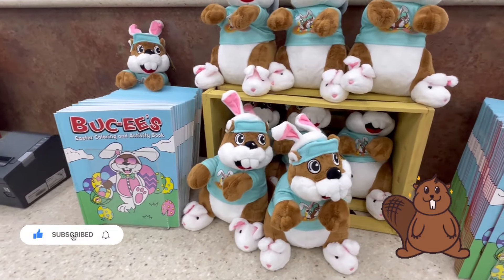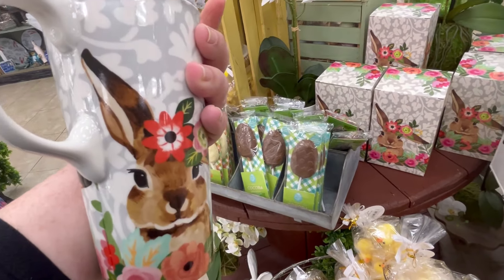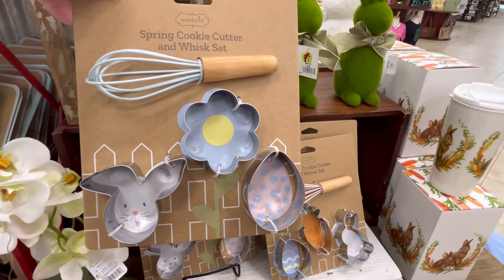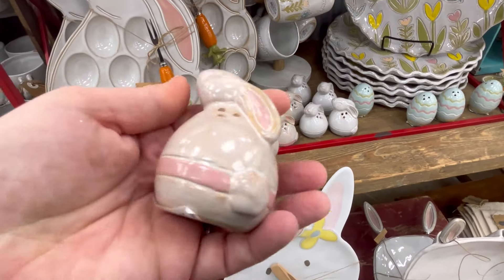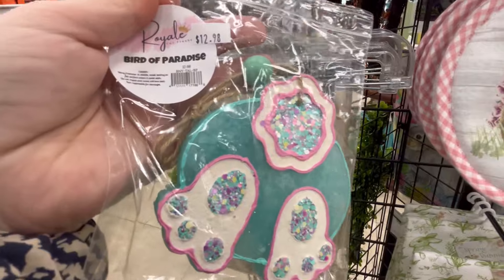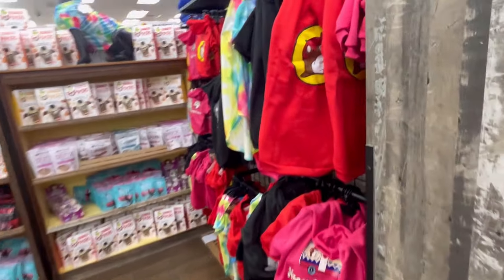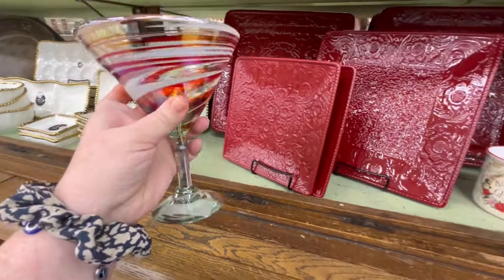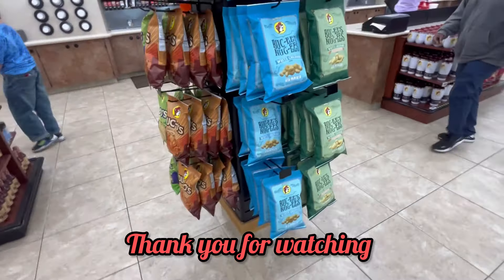Buc-ee’s Easter Walkthrough & Merch *Shop with Me | Sweet Southern Saver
Buc-ee’s Easter Walkthrough & Merch *Shop with Me